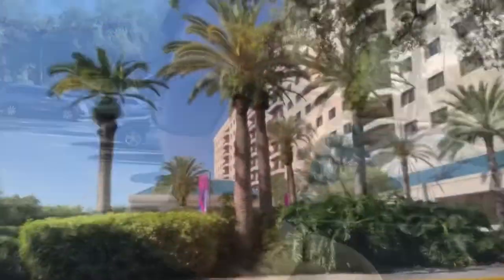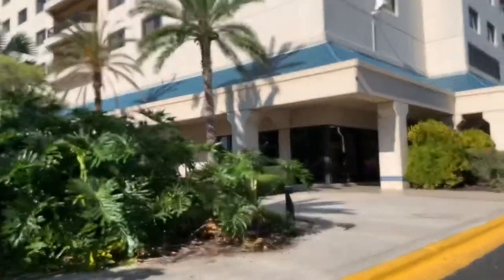Bubble balloon bath set up | balloon decorations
Thank you guys for being part of this beautiful journey.

Save money on gas with get upside

Check out this free app that gets you cash back on gas and other errands!